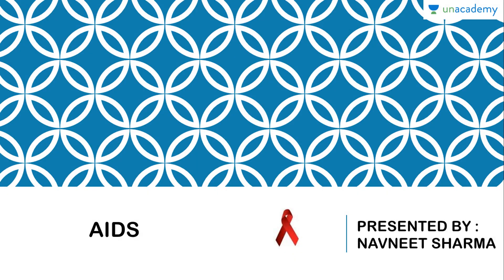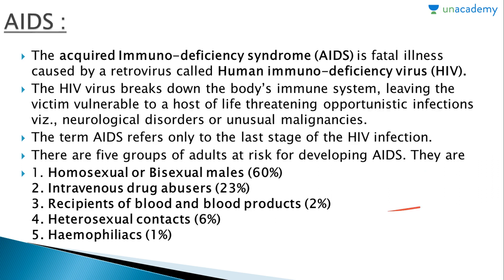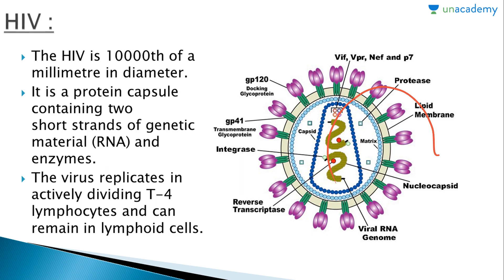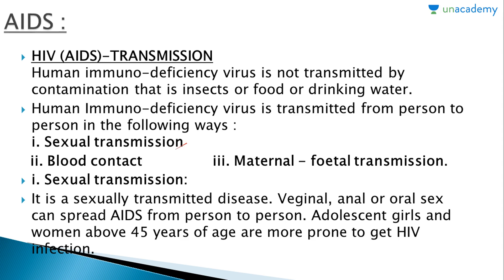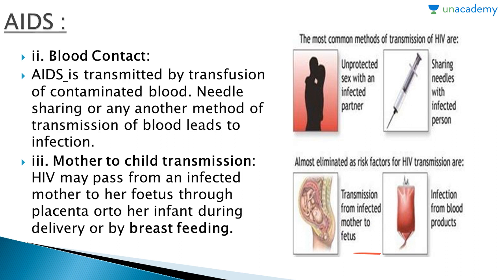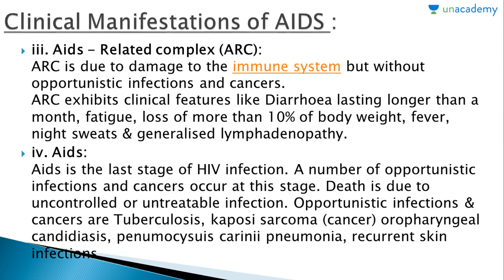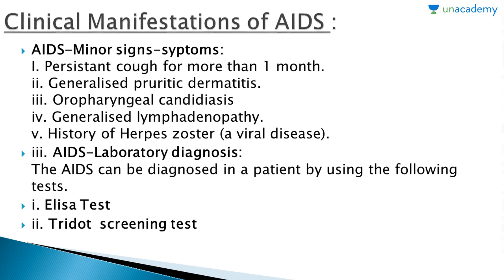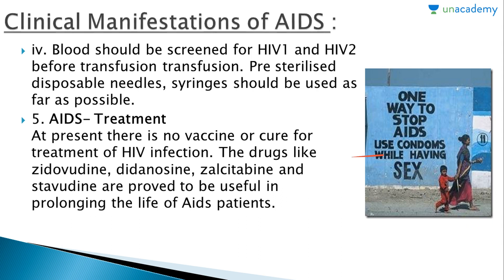Human Immune System-AIDS Disease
Human Immune System-AIDS Disease: In this lesson, Navneet Sharma teaches about the AIDS : Symptoms, Methods of transmission, Preventions etc. This lesson covers the human immune system. He covers the cells of immune system, AIDS disease, Hepatitis and Allergy in detail. This lesson is very important for the students who are preparing for AIPMT,AIIMS,State PMTs. This topic will also help the students who are in class 12 and will be giving their boards this year.
To watch this entire collection of lessons and to discuss with the educator go